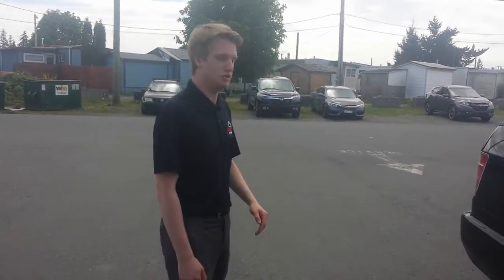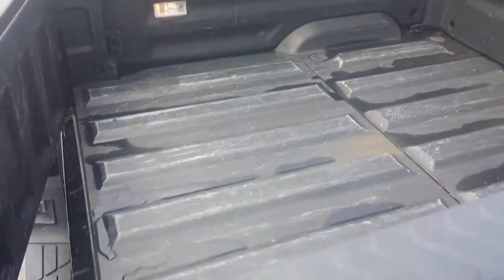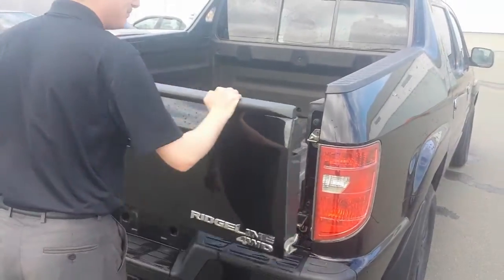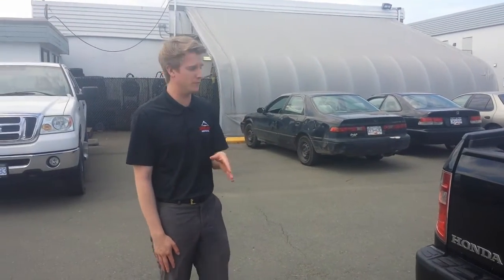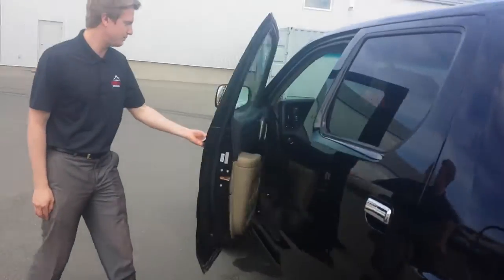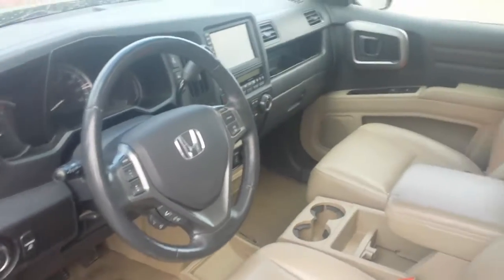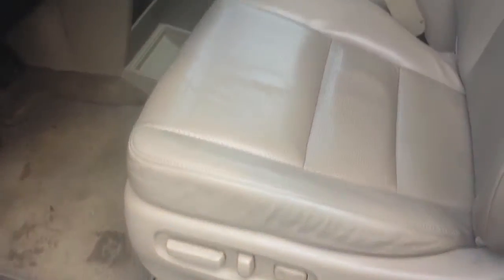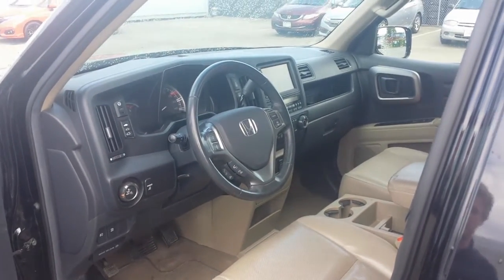2010 Honda Ridgeline Touring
Brandon with Campbell River Honda showcasing a 2010 Honda Ridgeline.